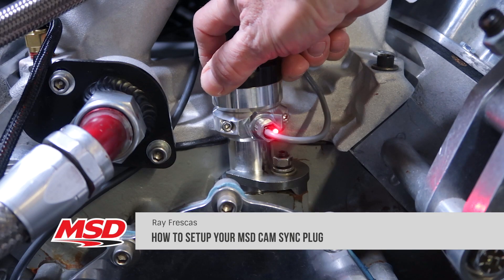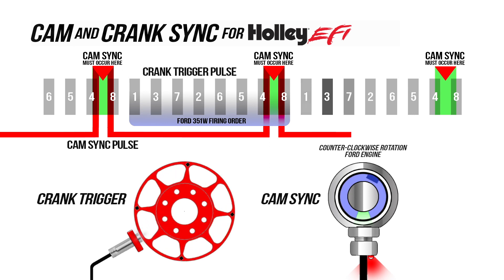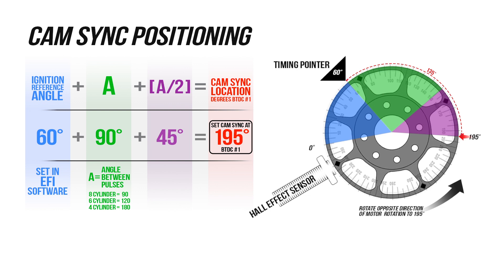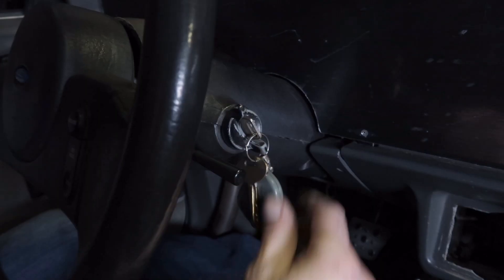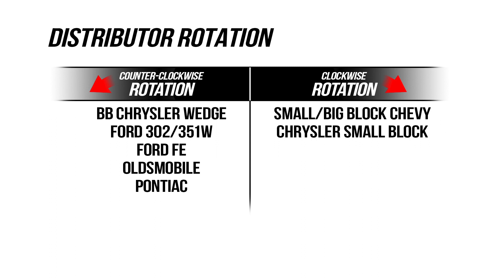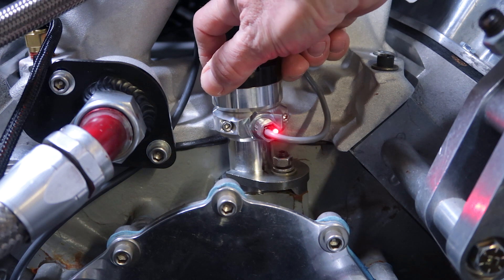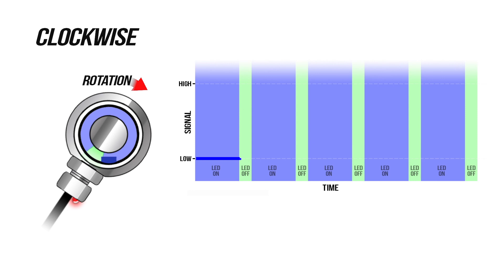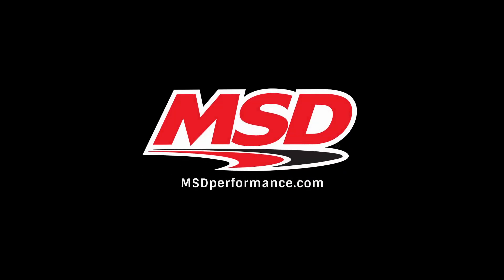How To: Setup MSD Cam Sync Distributor Plug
This is THE video to watch if you're setting up a MSD Cam Sync Distributor plug with Holley EFI or other similar EFI systems. These Cam Sync Plugs are a must-have if you're doing a coil-near-plug or LS style coil conversion in your traditional V8 engine!